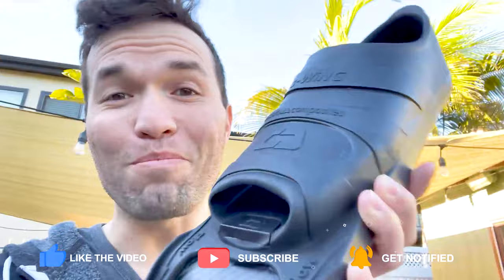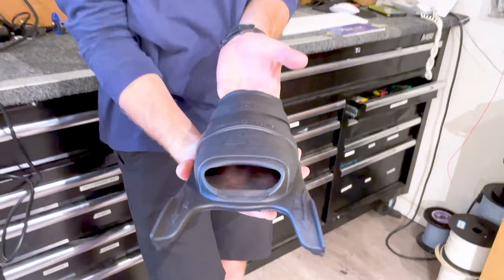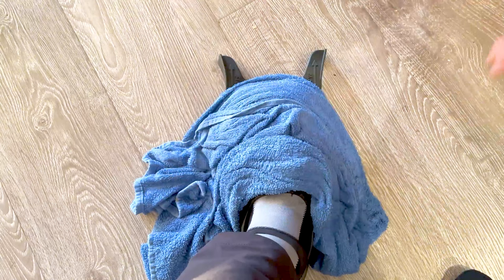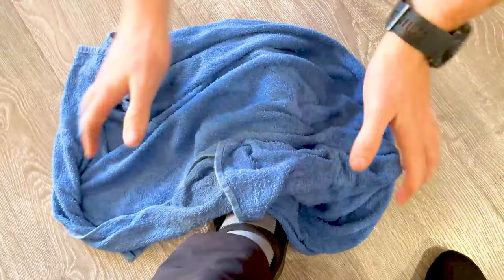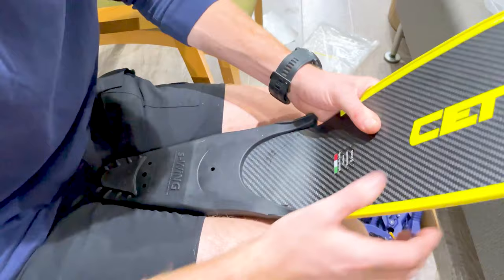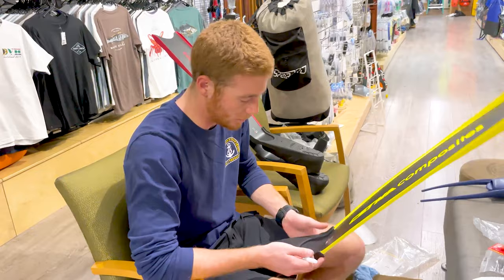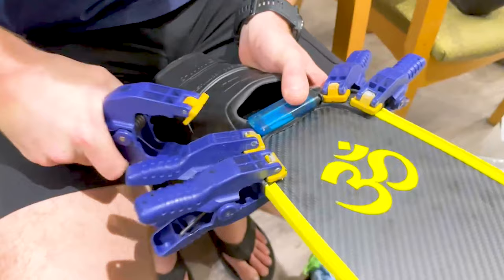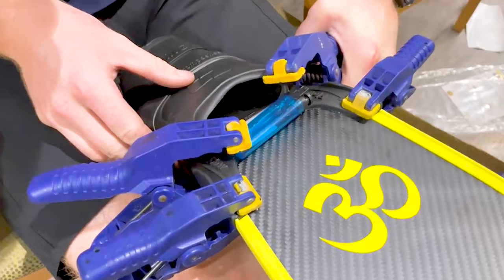The Freediving Fins Hack For Increased Performance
*** WANT THESE FINS? ***
1. CETMA Prana & S-Wing Footpockets

I got the CETMA Prana carbon fins and S-Wing pockets. Blake was kind enough to show me how to modify the foot pockets to make them tailored to my foot.

It's seriously game-changing how much more comfortable they are. He also showed me how to glue the Cetma fin blades into the S-Wing foot pockets and why it's better than drilling holes in the blades.

If you have a set of fins that you want custom molded, be sure to visit the Spear America location and say hi to the guys in the shop. They'll take care of you.

0:00 Intro
0:27 How to Mold Freediving Foot Pockets
4:52 How to Install Freediving Blades
6:32 How to Glue in Freediving Blades